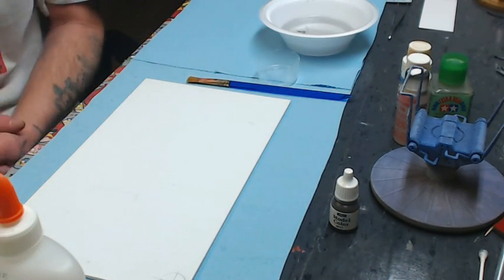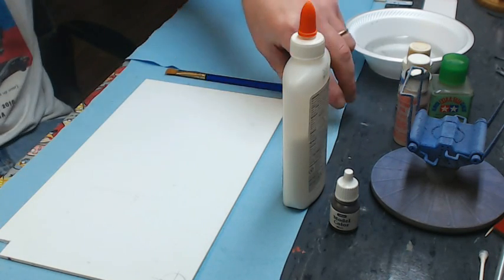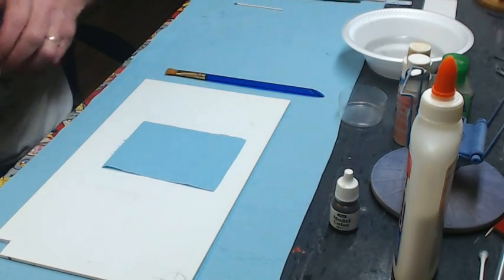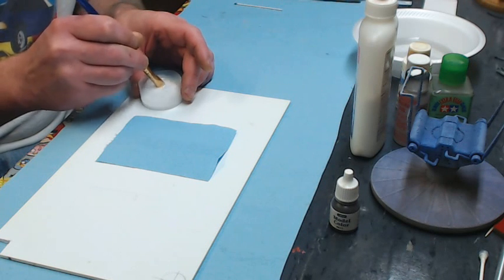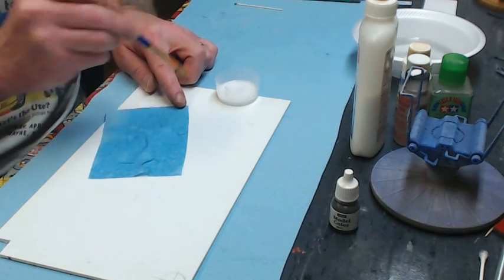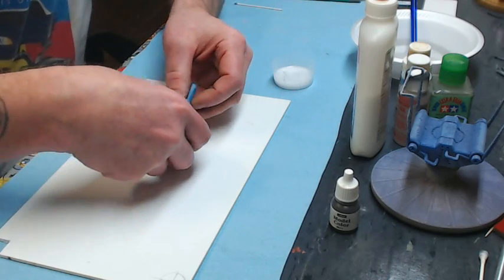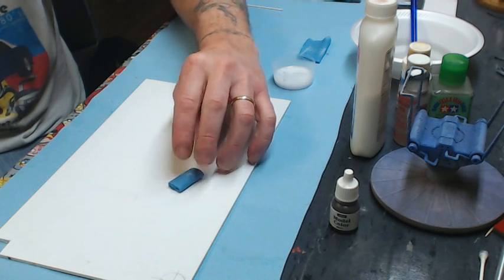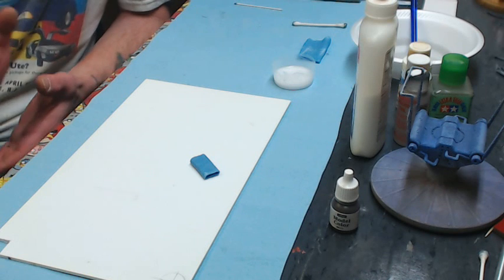showtime tutorial (making rolled tarps)